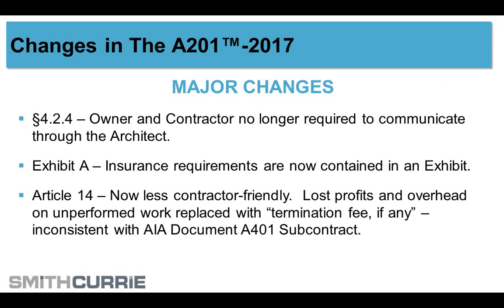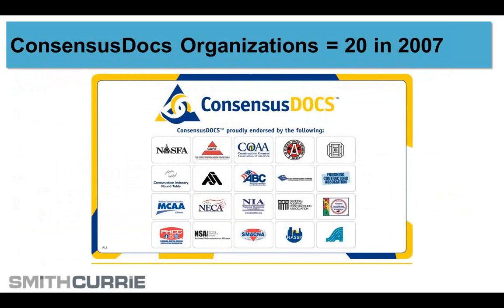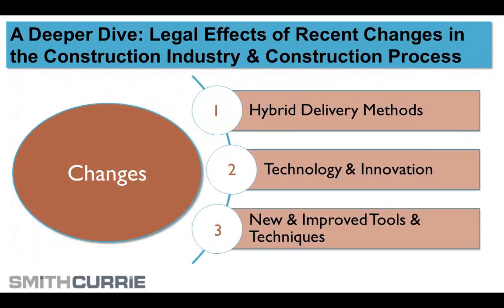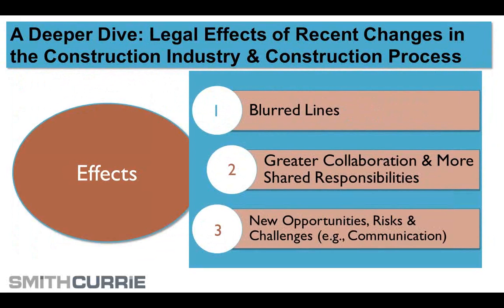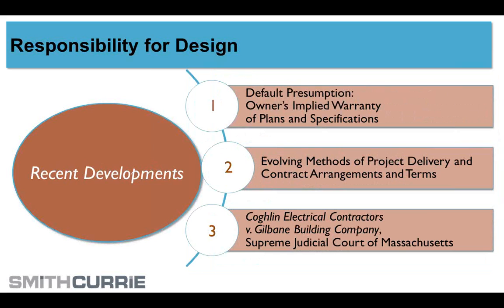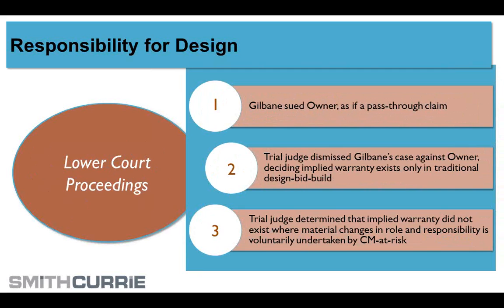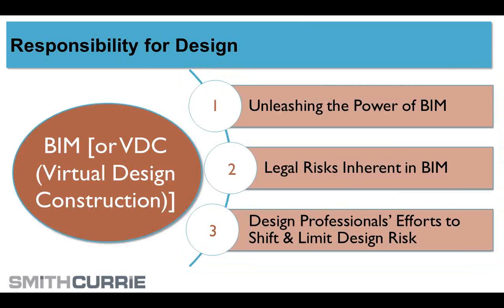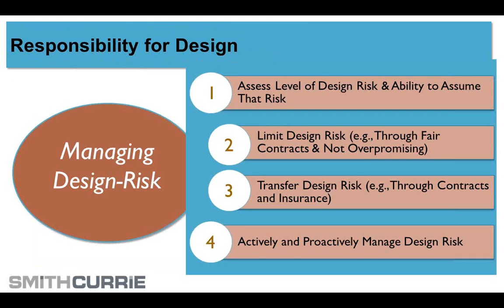Construction Contracts & Legal Issues Part II: A Deeper Dive